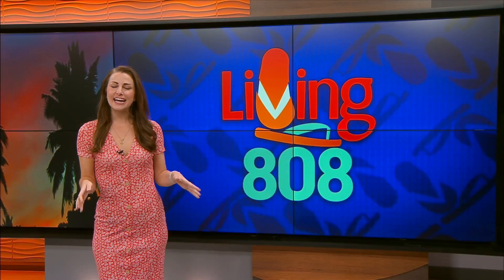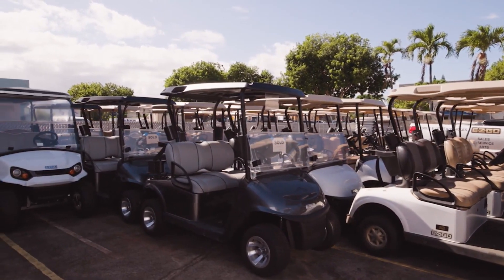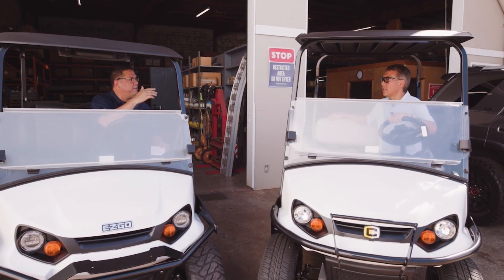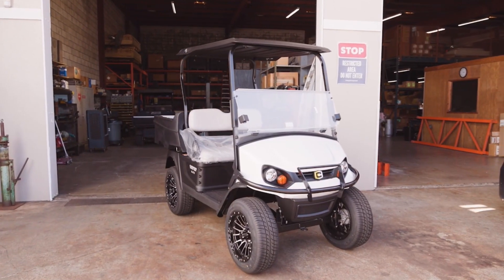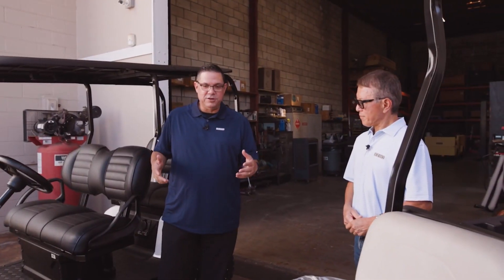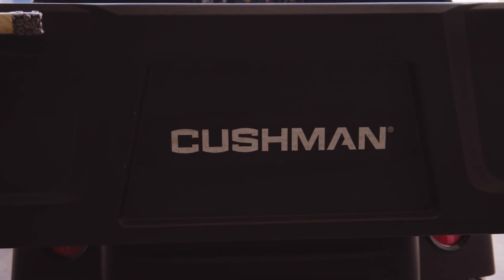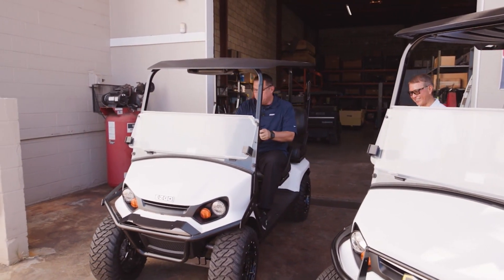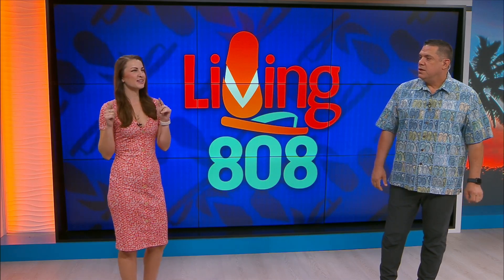Khon2 Living 808 with John Veneri Oct 2024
Ezgo/Cushman and the Elite Lithium system.